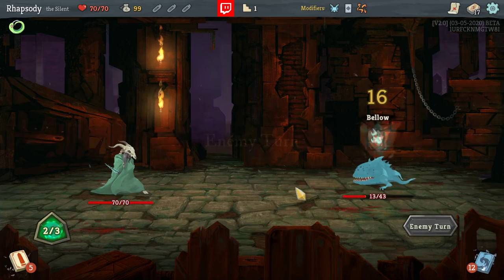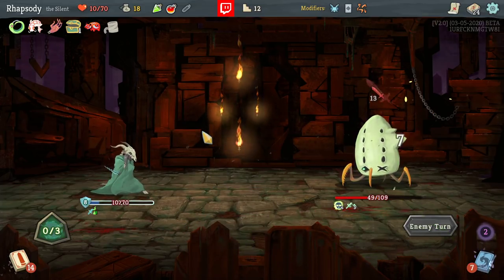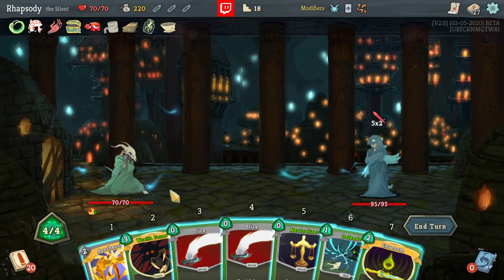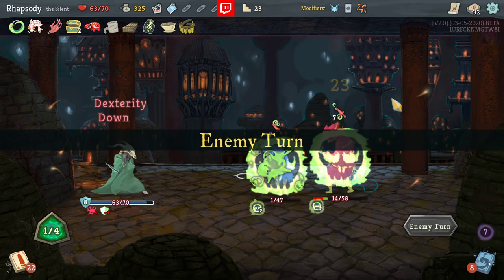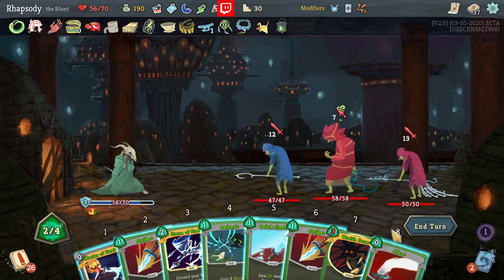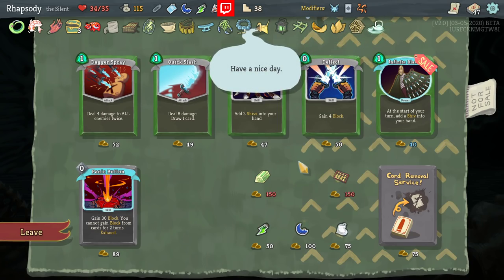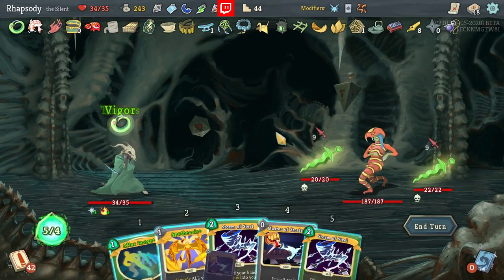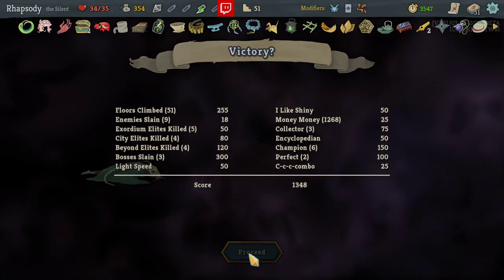Let's Play Slay the Spire: Panache Avec Panache | 2/5/20 - Episode 376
Slay the Spire is a deckbuilding roguelike with turn-based combat where the goal is titular. Slay the Spire. Developed by Mega Crit Games and currently featuring the characters Ironclad, Silent, Defect and the Watcher (and their respective decks), the game can be bought from Steam